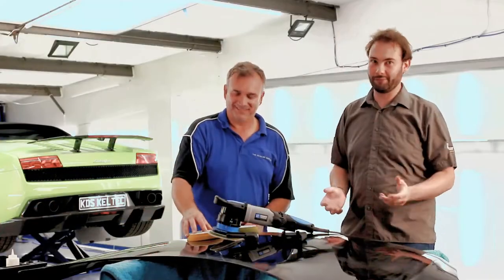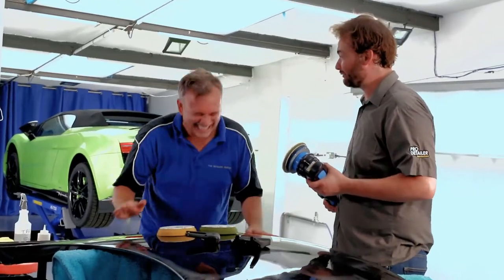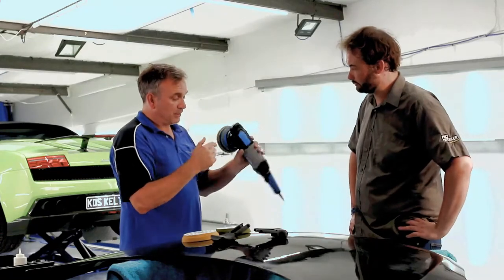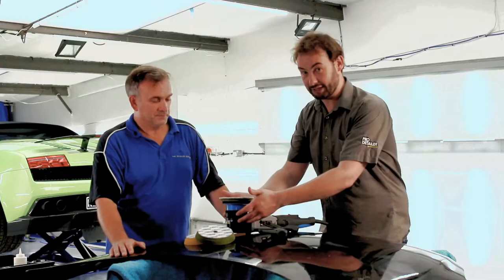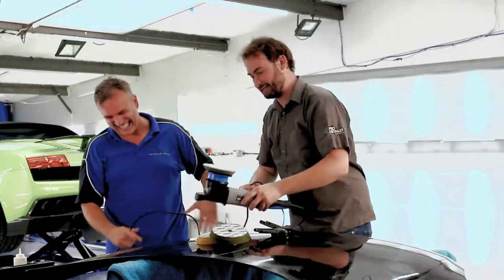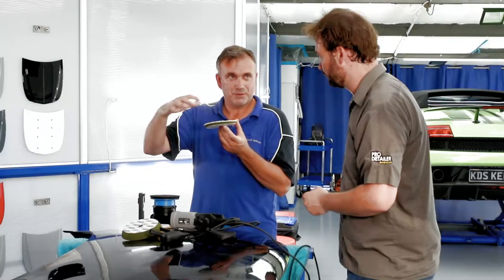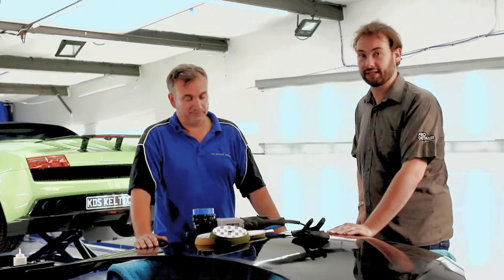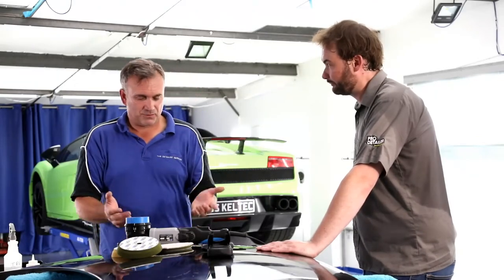LC Power Tools UDOS - UK Review - PRO Detailer Magazine with Kelly Harris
Just before we released issue 11 we popped down to KDS in Gillingham, Kent, to meet Kelly Harris and the new UDOS. In the first of various videos we have put together from the day, we look at the machine itself.